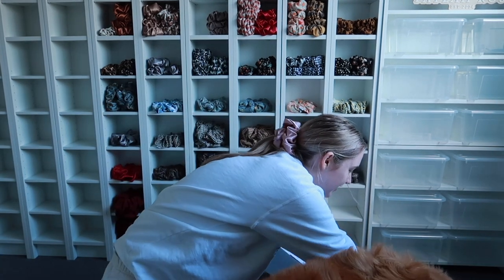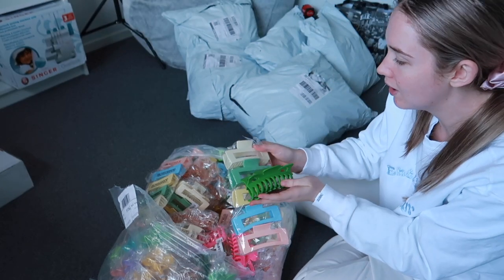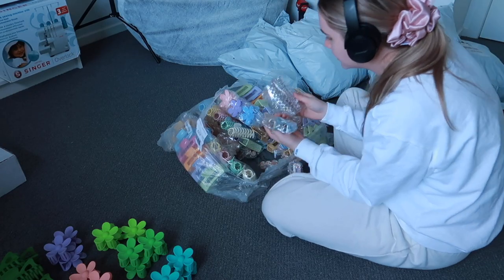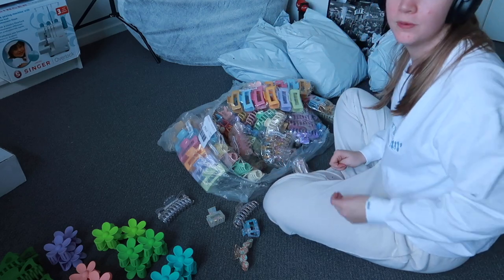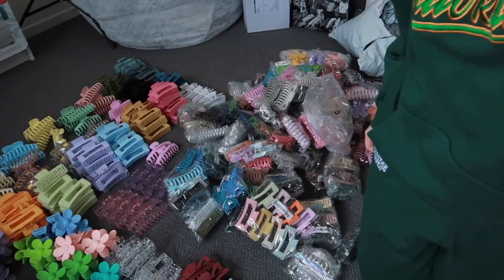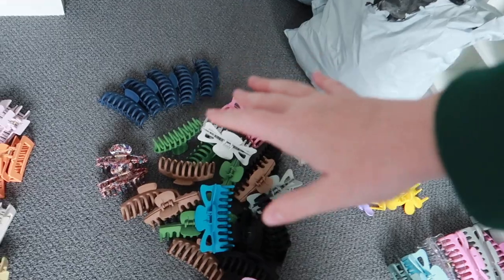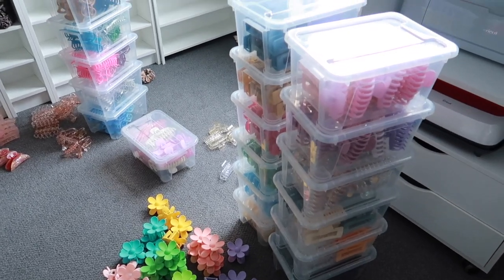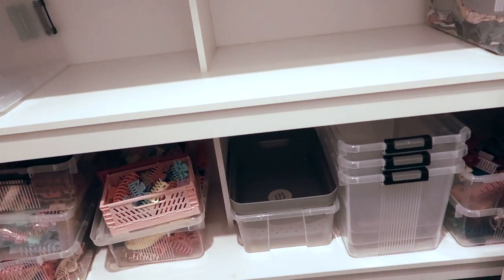unpacking 500+ hair claws + Flo was sent treats! studio vlog organising claw wall, MASSIVE ONES V52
In this video i unbox a gift for Flo and unpack all my new hair claws including the massive XL size claws!

Thank you so much Kayla from Two Pig Tails for sending Flo and I these yummy treats and gorgeous accessories!

Refferal links

Mailing address
Taylah Rose
Australia